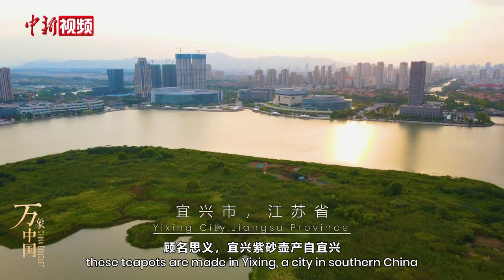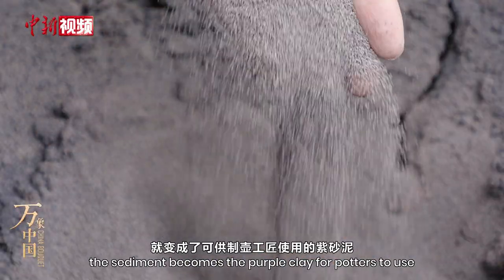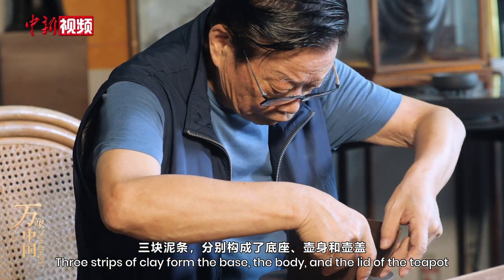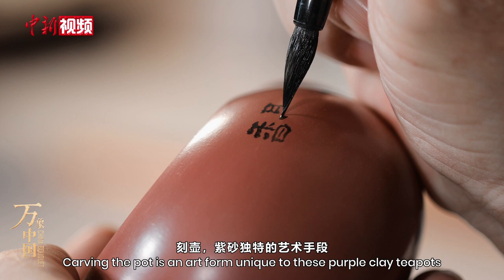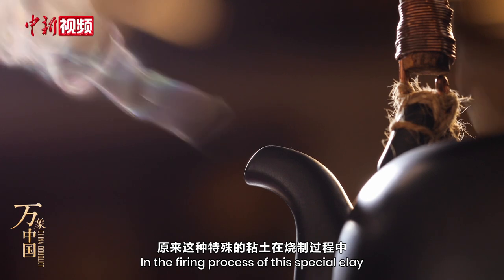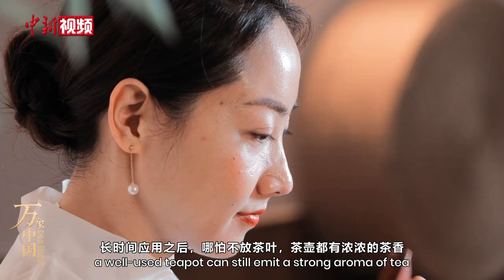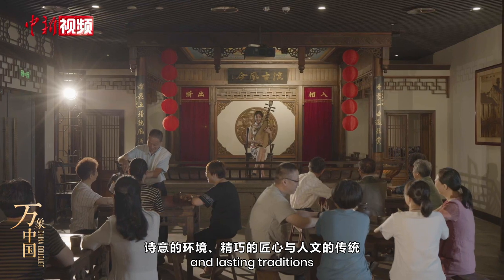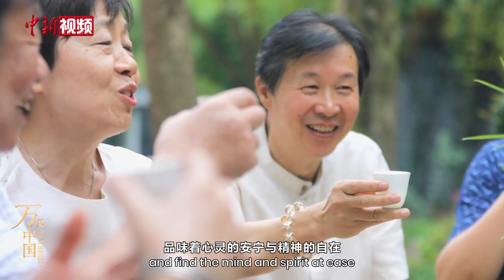宜兴紫砂：中国人的“泡茶神器”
浅酌慢饮，得神得悠。宜兴特有的紫砂矿赋予紫砂茶壶以“透气而不透水”的秉性，提醒人们掬水月在手，弄饮清满心，回归悠闲自然，清澈明白的生活之道。